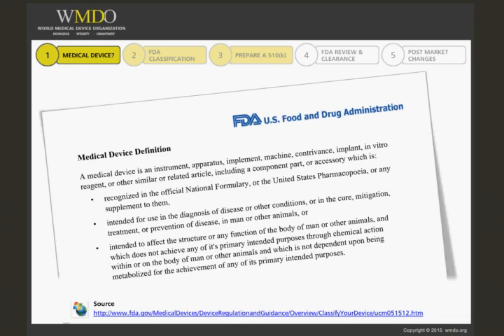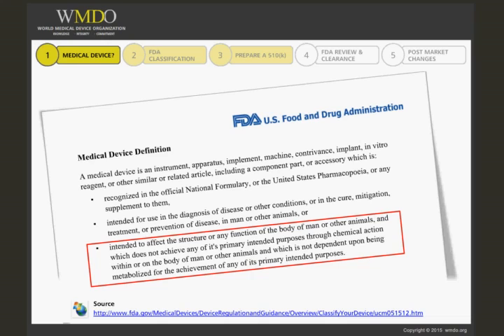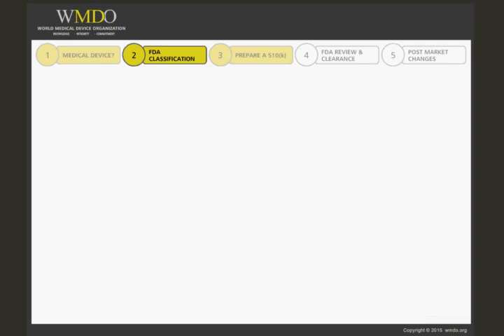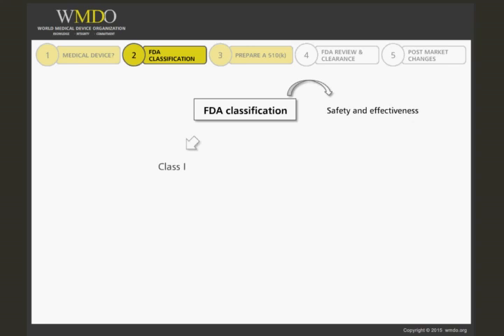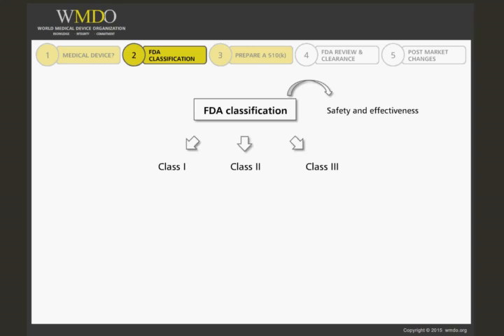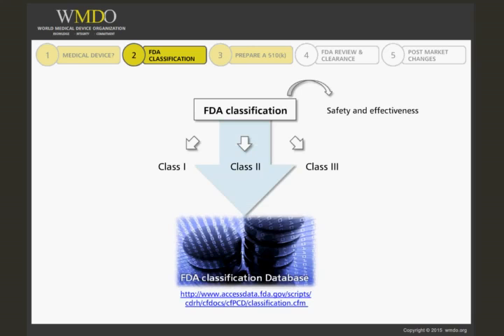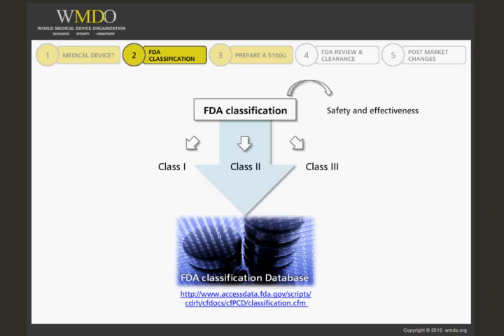US FDA 510(k) Notification Process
Course Description:

This course provides a fundamental and expansive overview of the US FDA 510(k) Notification Process and how it works.

It covers the following topics:

    How the FDA defines and classifies medical devices using the FDA review and clearance process
    The preparation of a traditional 510(k) notification
    Examples of how and when to submit a new 510(k) for device modifications made during the post-market phase
    Direct links to FDA guidance documents, FDA forms, and various databases for classifications, predicate devices, and recognized standards
    Interactive multi-scenario case studies
    Audio and video presentations
    Glossary items
    Detailed charts
    Models and graphics